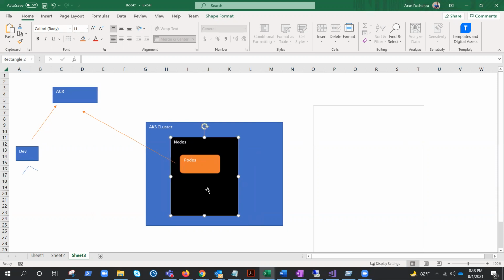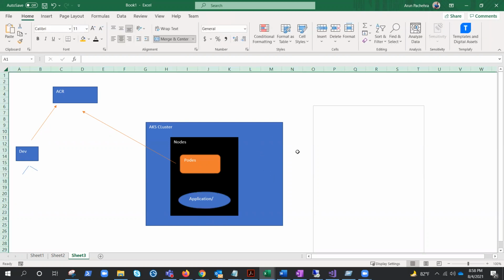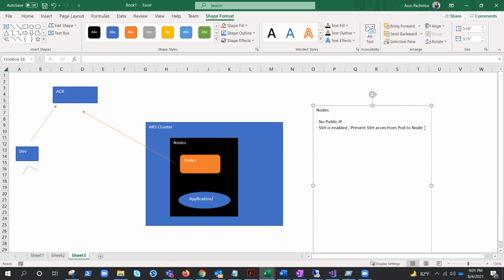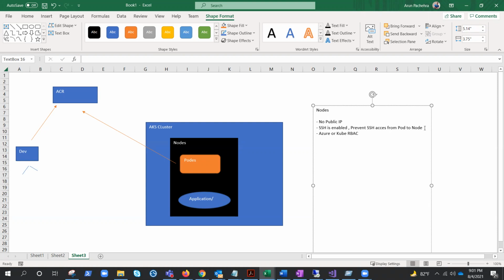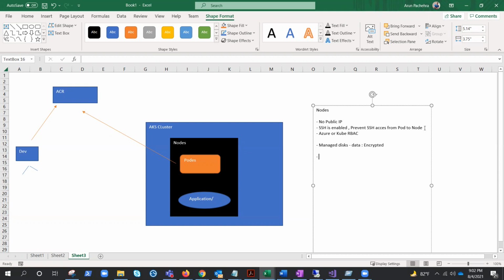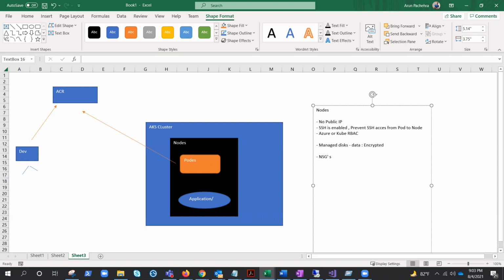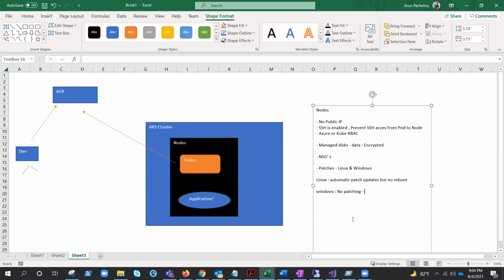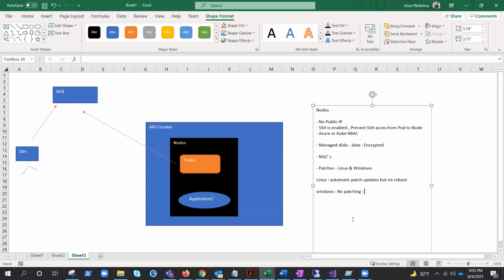Azure Kubernetes Service : Securing Node